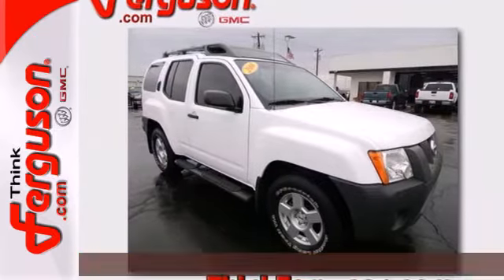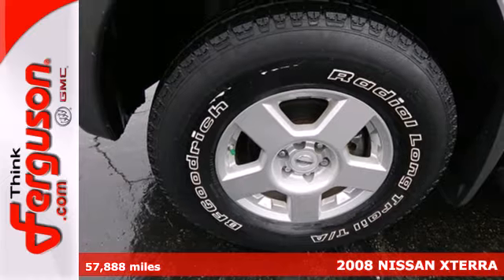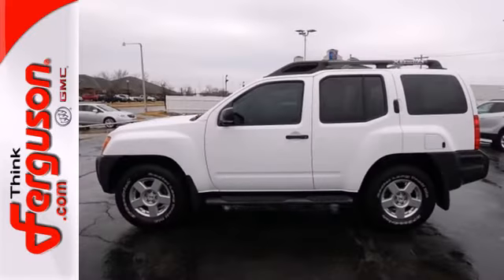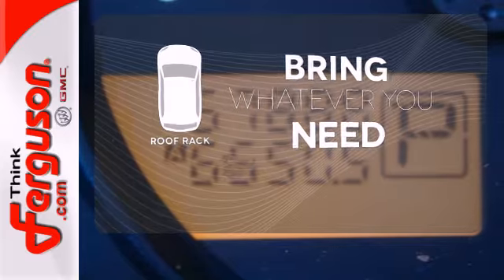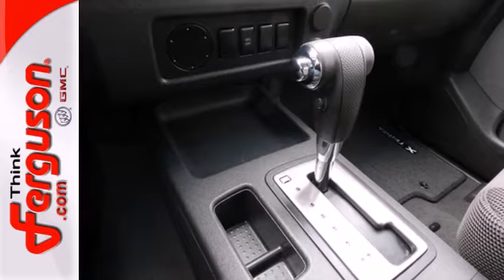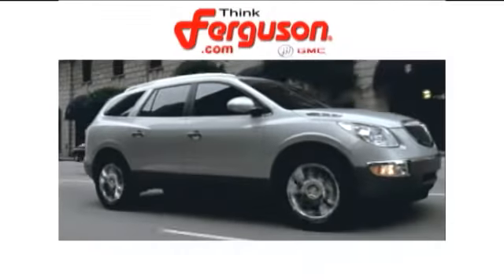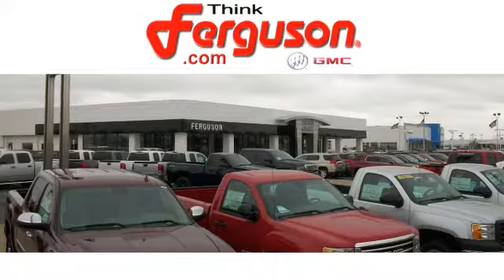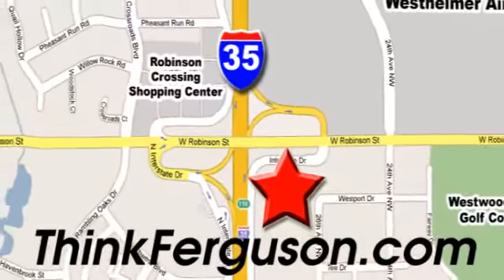2008 NISSAN XTERRA Norman OK Oklahoma-City, OK G7424A SOLD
Year: 2008
Make: NISSAN
Model: XTERRA
Engine: 4 Liter 6 Cylinder
Transmission: Automatic
Color: White
Interior: Black
Mileage: 57888
Stock #: G7424A

Address:
1015 North Interstate Drive